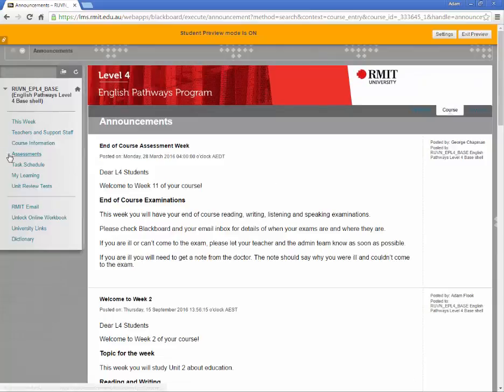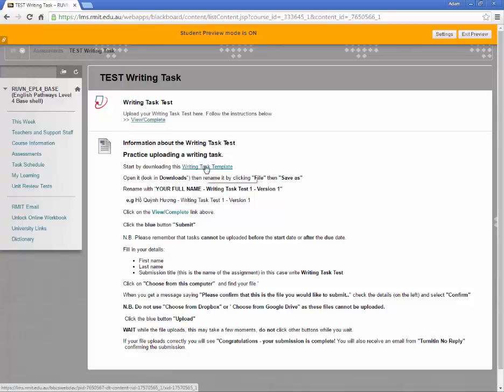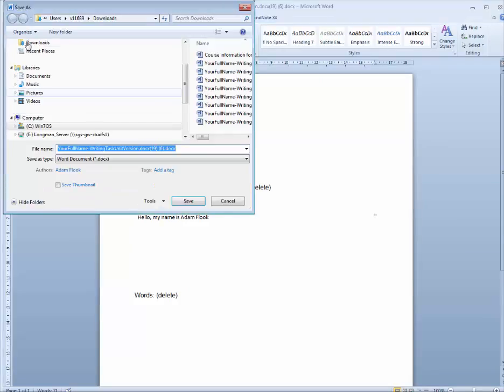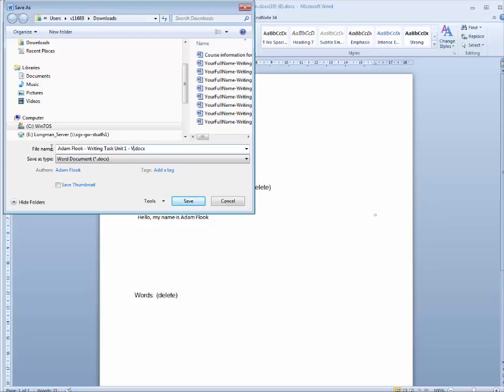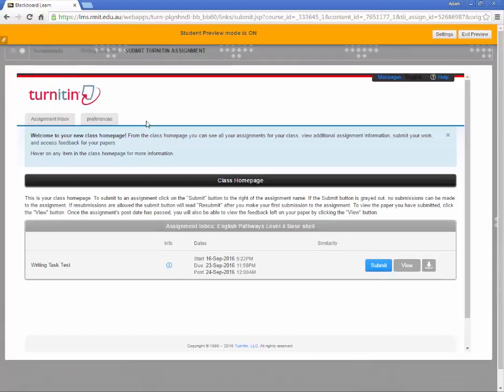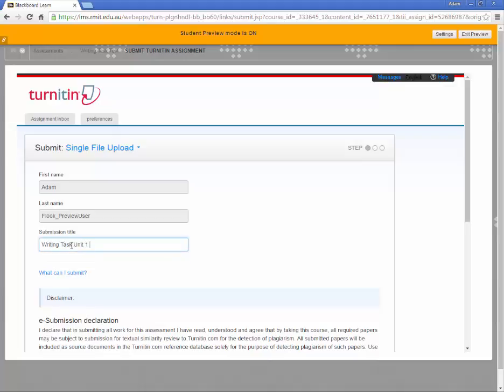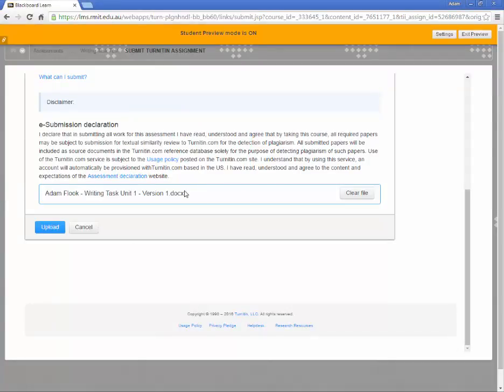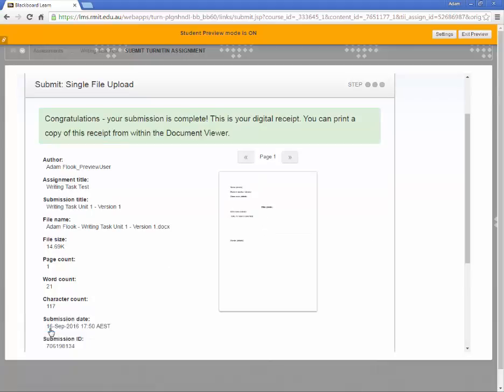Uploading Tasks To Blackboard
Learn how to submit tasks for your English for University course.